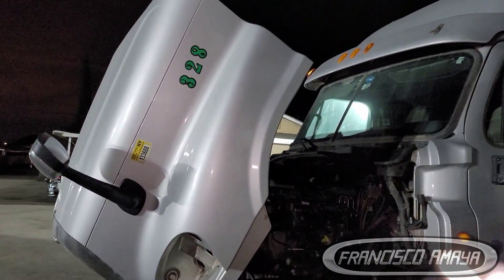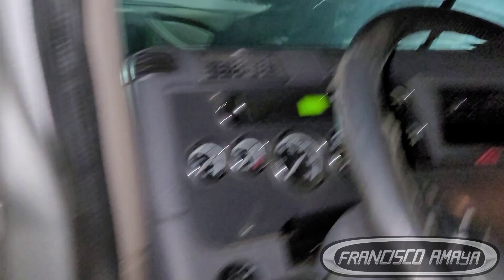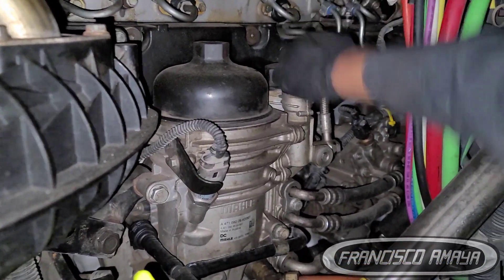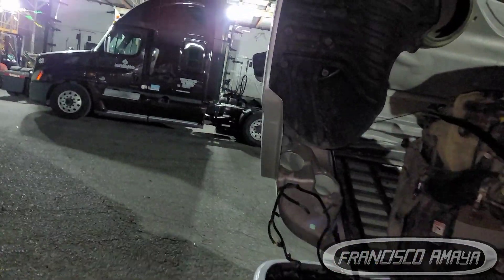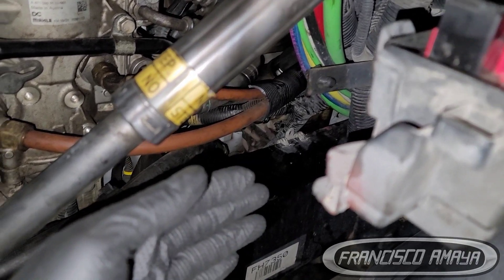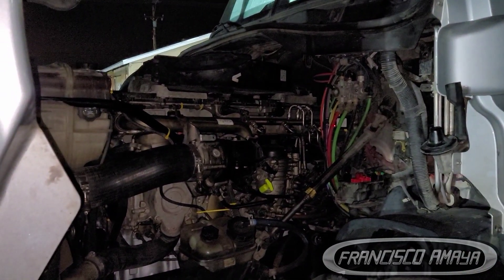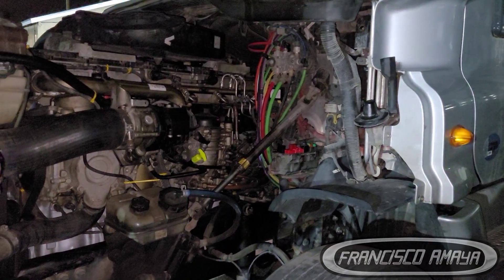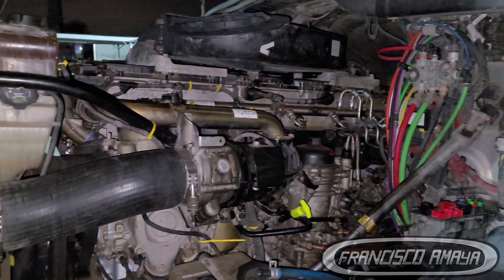DD15 engine first start after major overhaul and crankshaft replacement oil pressure inspection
WARNING!!: ⚠️⚠️⚠️

Warning!!! ⚠️⚠️⚠️

Topics discussed:
what to do before you after a engine
oil pressure after engine overhaul
inspection to follow with the engine running
point of attention with the engine running

symptoms of the fault are:
engine crankshaft lock up
engine does not work fine

Shop talk:
after repair an engine is very important that you don't take your vehicle to the road. first you have to inspect the engine completely and look for temperature, oil pressure. leaks, warning lights, and sounds. if you fine any of these problems you identify it immediately and/or stop the engine to prevent major problems.

Francisco Amaya

Via

OR

I.E. euros

Question!?